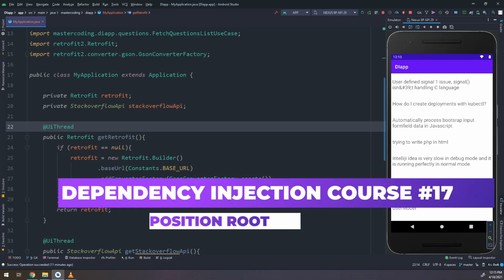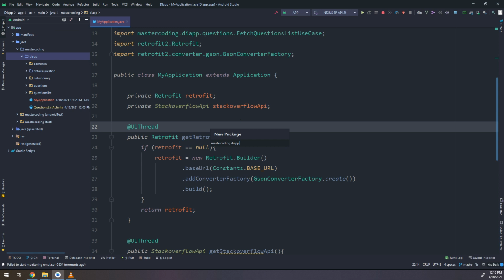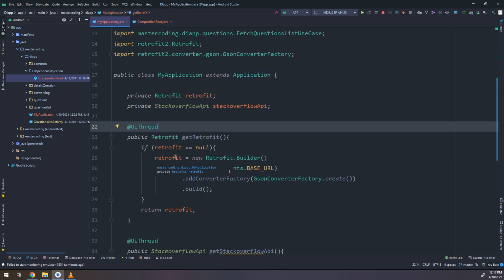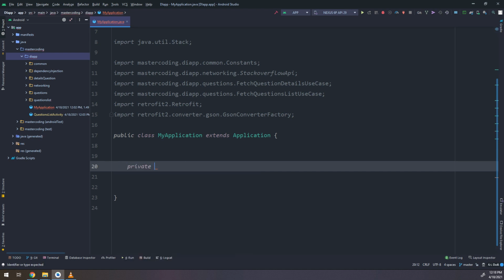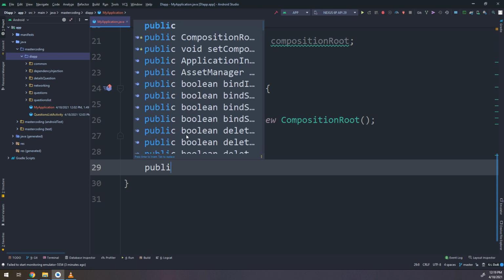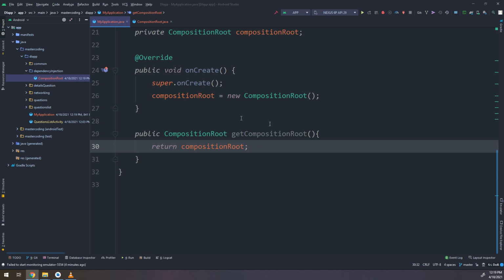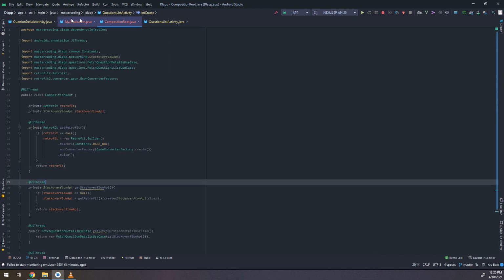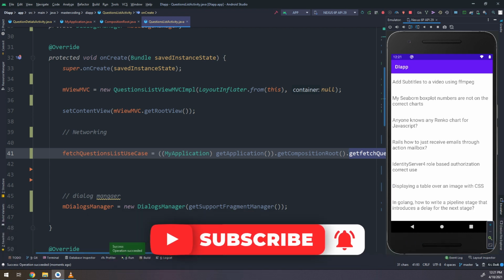💉 Dependency Injection App - Composition Root - Clean Architecture [#17]